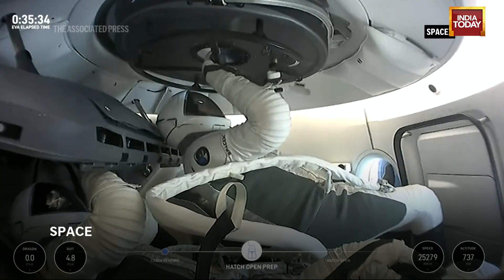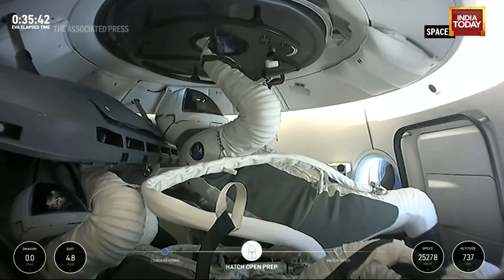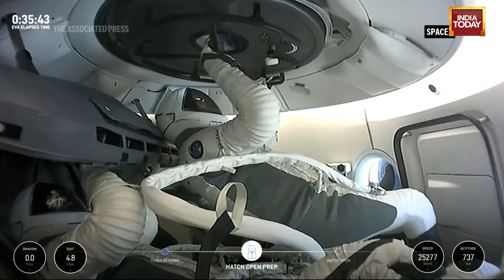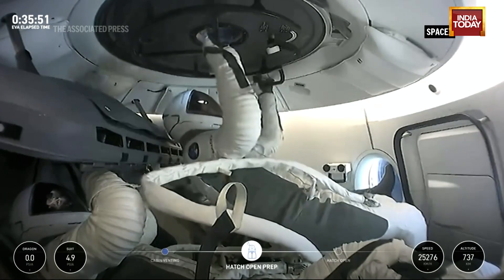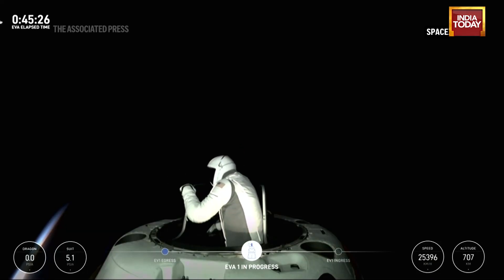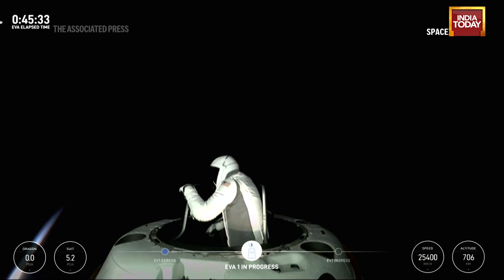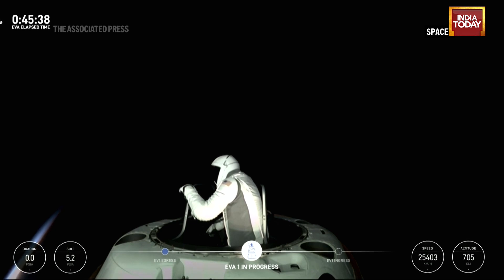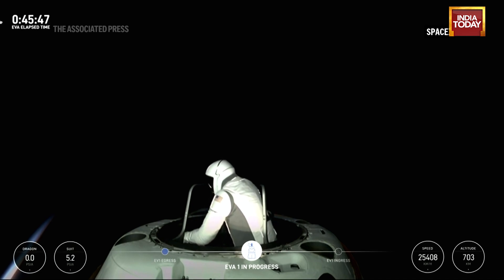Billionaire Steps Out Of SpaceX Capsule For First Private Spacewalk | Space Video | India Today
A billionaire kicked off the first private spacewalk Thursday, teaming up with SpaceX on the daring endeavor hundreds of miles above Earth.

Tech entrepreneur Jared Isaacman and his crew waited until their capsule was depressurized before popping open the hatch.